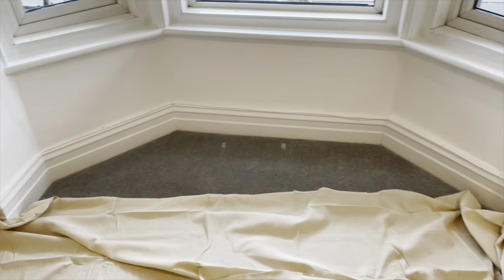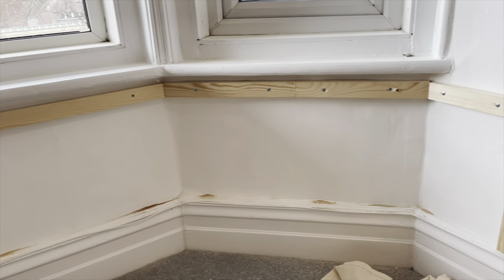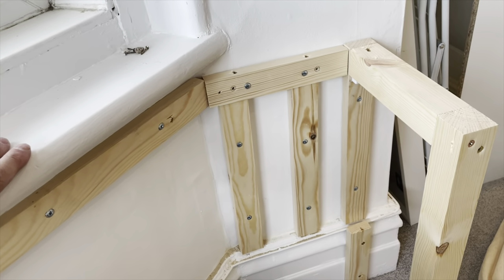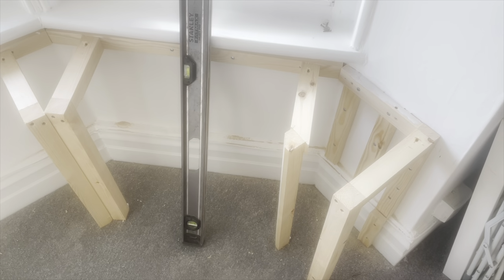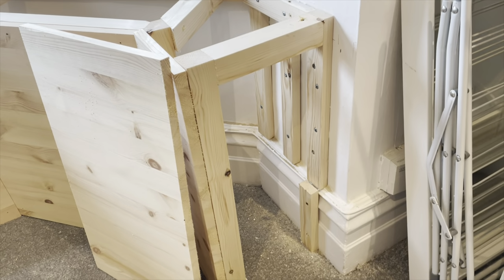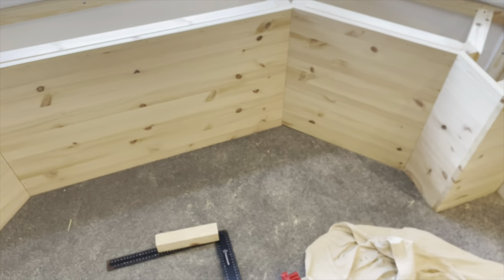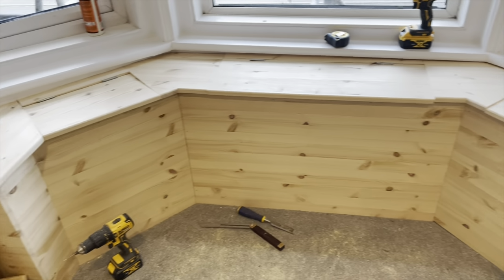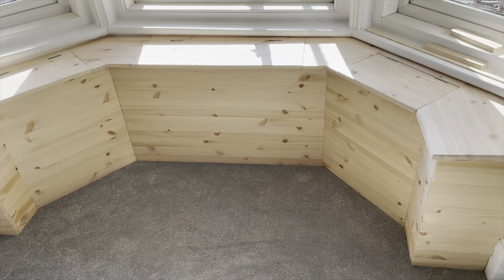I Make A Challenging Storage And Seating Around A Bay Window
A challenging build, storage and seating around a bay window.